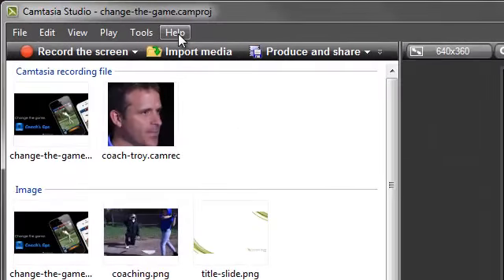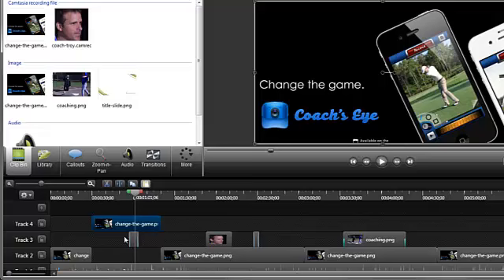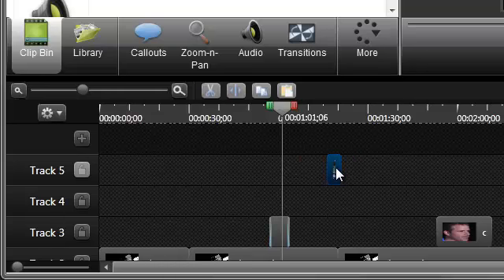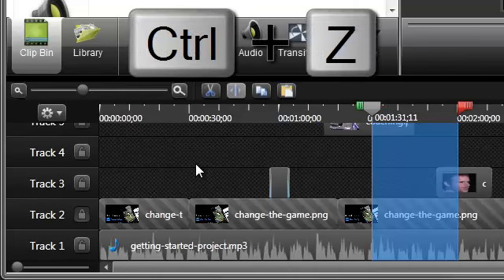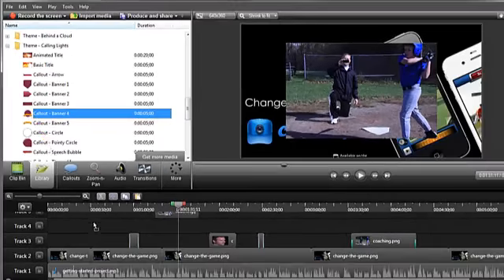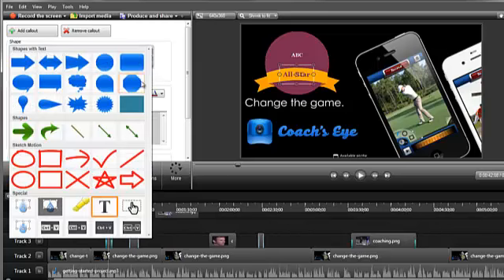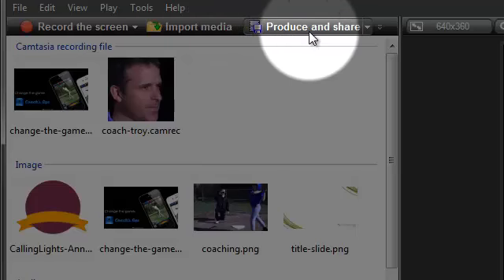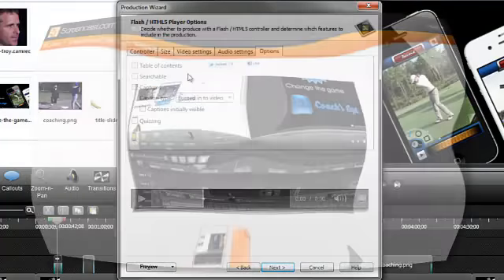شرح كامل لبرنامج كامتازيا ستوديو